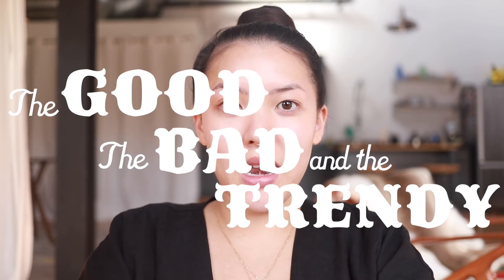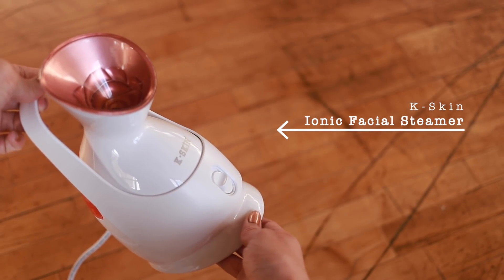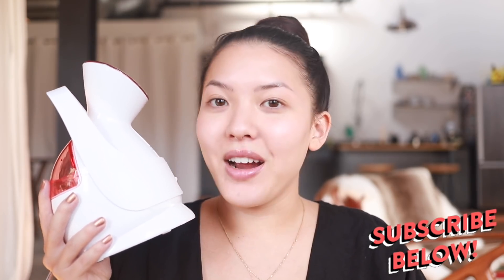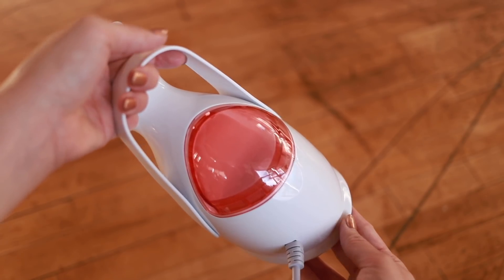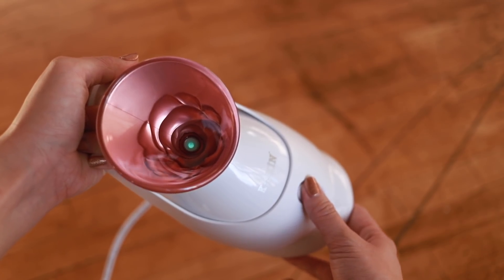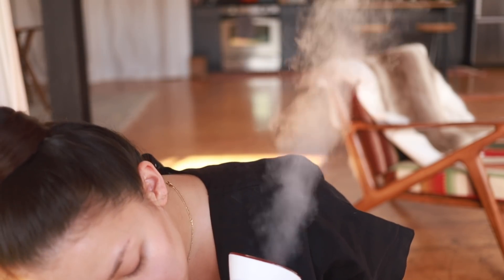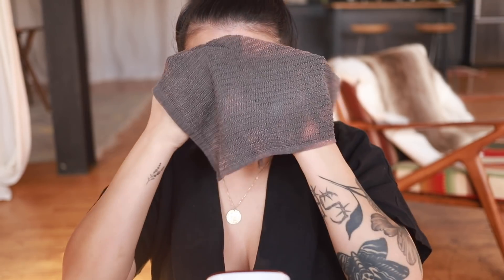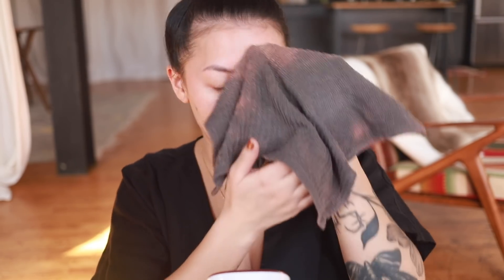At-Home Facial Steamer | GBT | soothingsista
Snapchat ⇨ sistasoothing

Welcome to Episode 9 of GoodBadTrendy on YouTube! We try out an At-Home Facial Steamer in this one. Make sure to watch to hear my thoughts!
If you have any product suggestions for me at all please leave them in the comments down below!

Watch previous episodes of The Good, The Bad, & The Trendy on Facebook ⇨